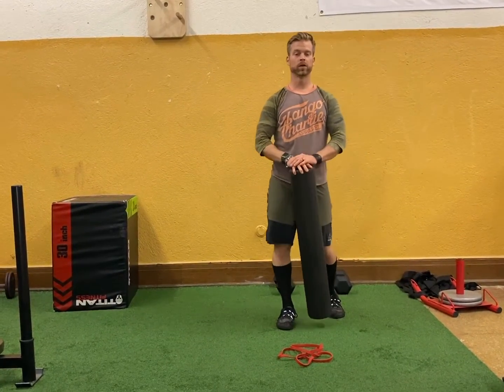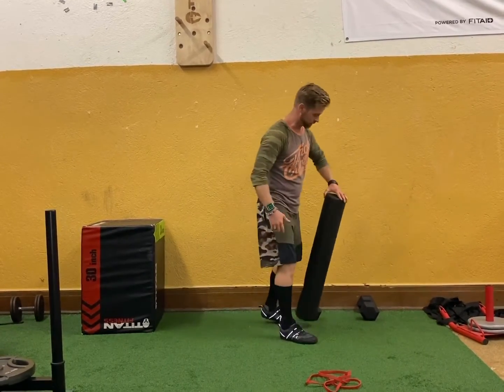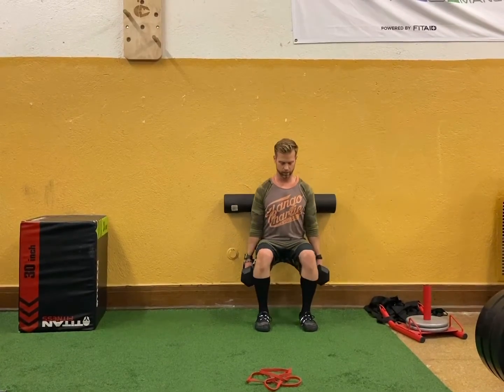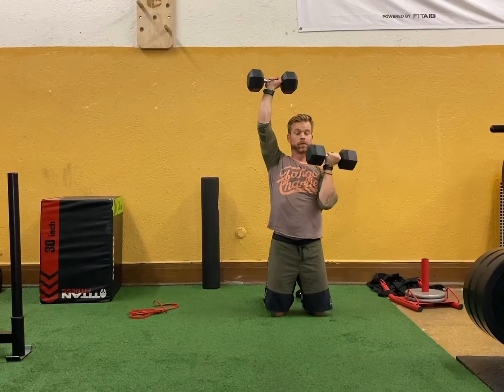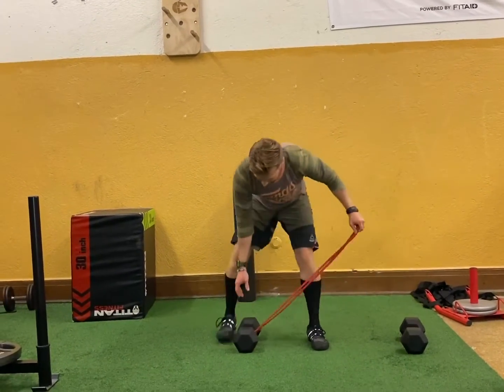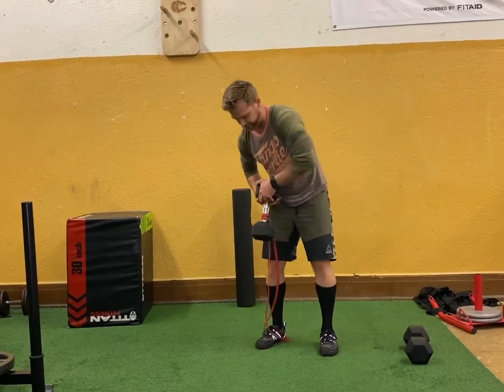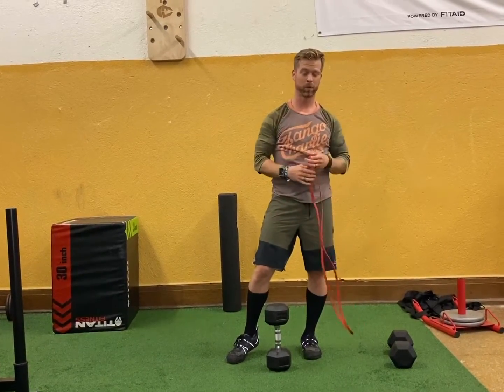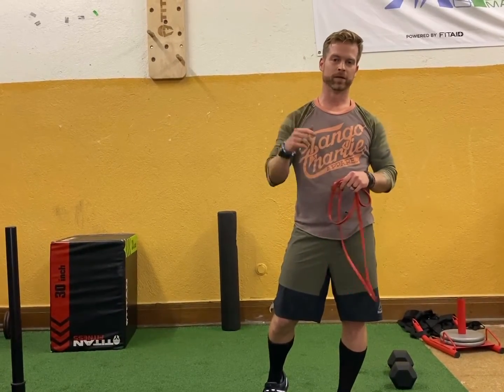Bands & DBs for more Muscle & Injury Prevention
‼️SAVE‼️ SHARE‼️COMMENT‼️LIKE‼️

While everyone is different and at different points in their journey I find activation and mobility to be common themes.  Trust me it’ll improve your LIFE!!

Can you HACK it?  No Hack Squat Machine? No problem. Try THIS variation for home or gym.

And use this code for an extra 10%

TRXAMB10V2AC7X

OK THE WORKOUT:
3-5 rounds

Wall Hack Squats x 12
Alternating iso kneeling Arnold press x 10 each side
Single DB Banded Curl 10-15
Single DB tricep Ext 10-15